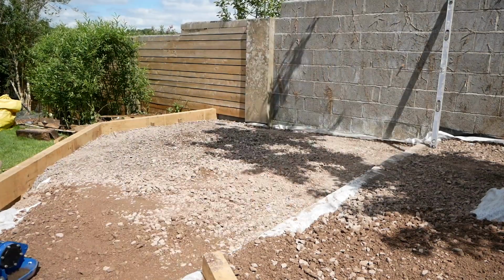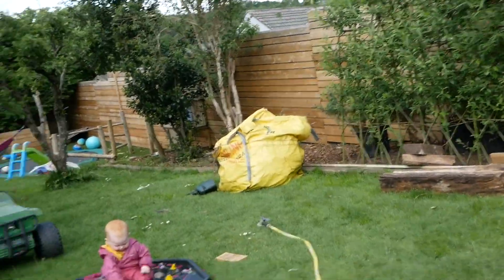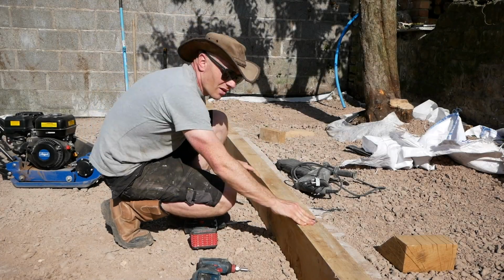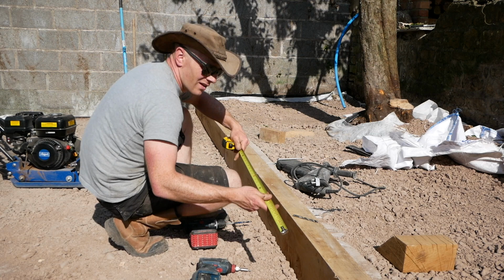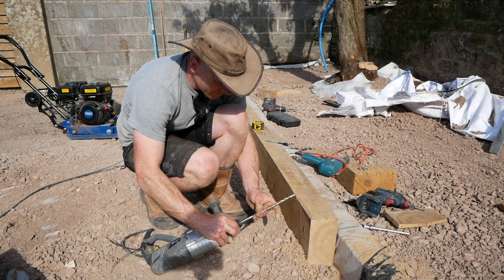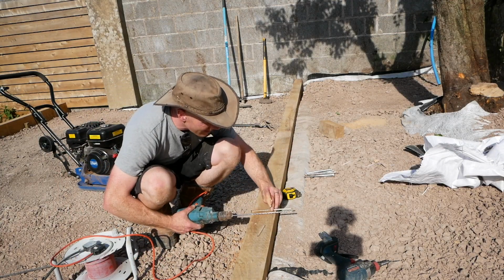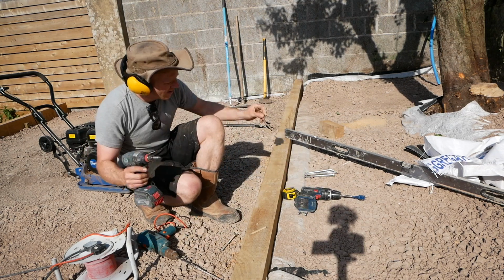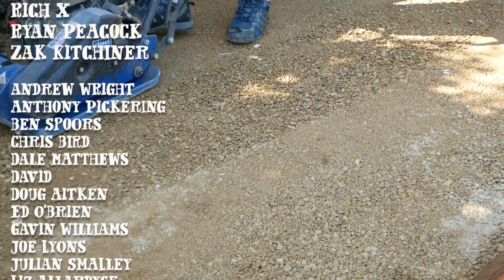PATIO SUB-BASE - Last few bits of prep are done!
We are back on laying sub base, it's amazing how much of this we have done over the years, for paths, patios, concrete slabs and driveways.  It comes ion all colours and names but MOT TYPE 1 is a standardised sub base mix which compacts well to give you a firm stable base for your final material, whether that's slabs, concrete or in our case path gravel.